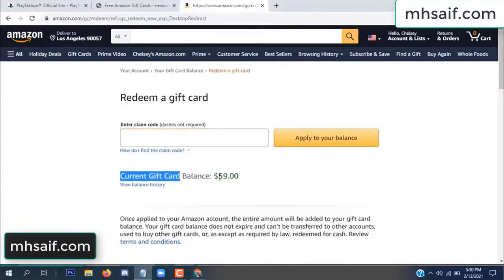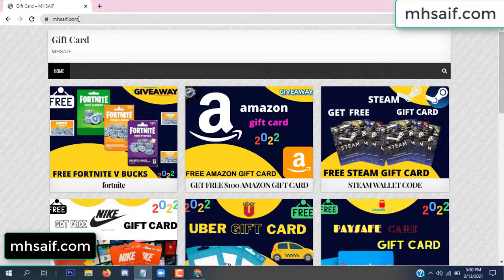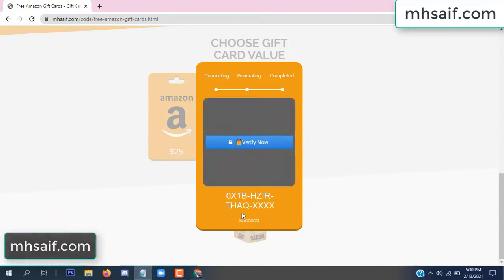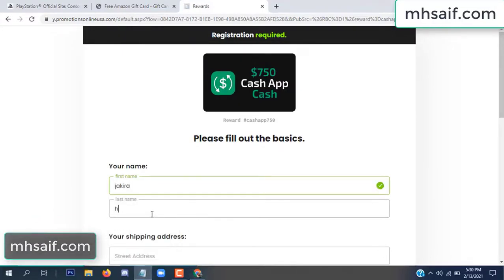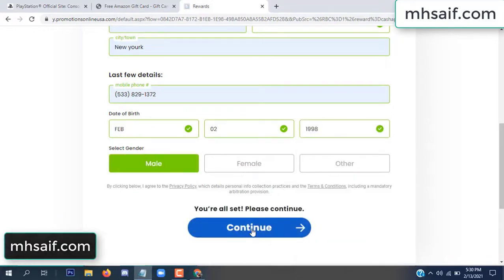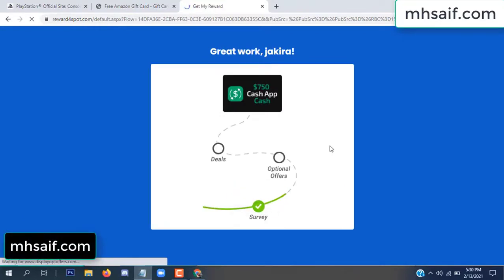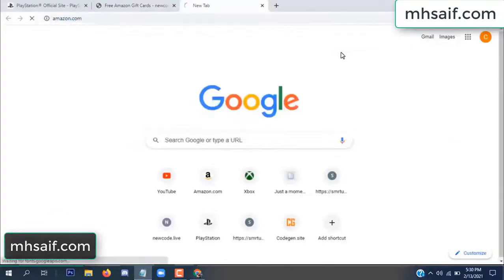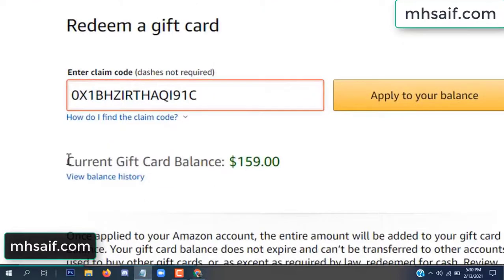Free amazon gift card codes ➖ Free amazon codes [2022]